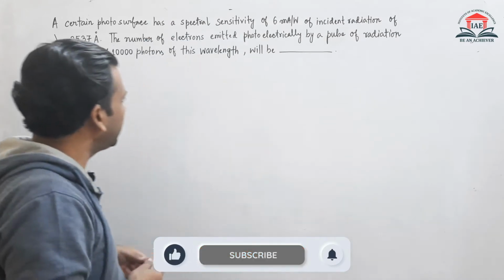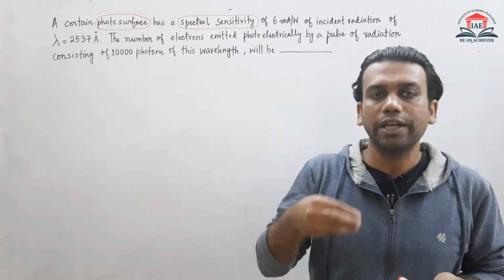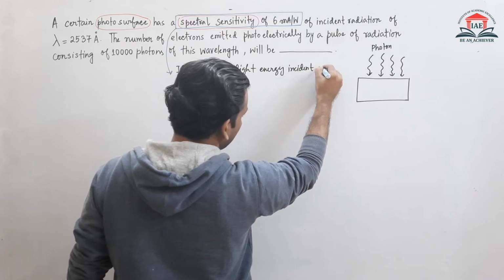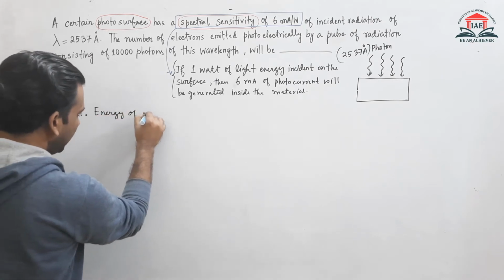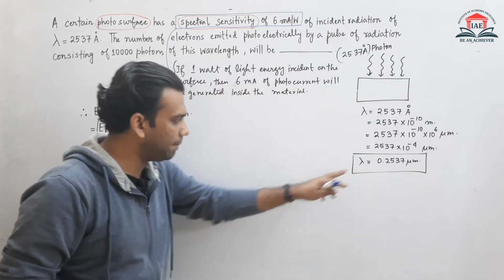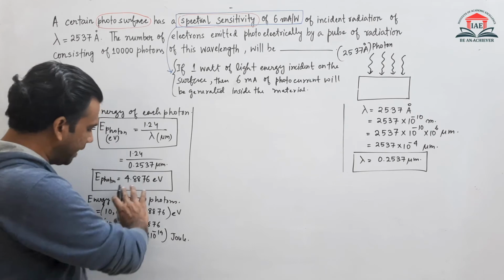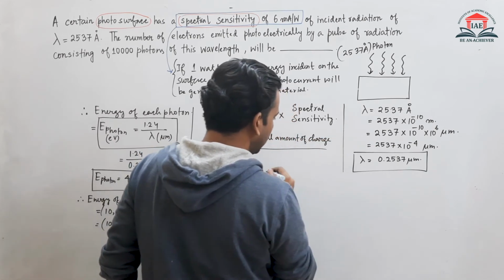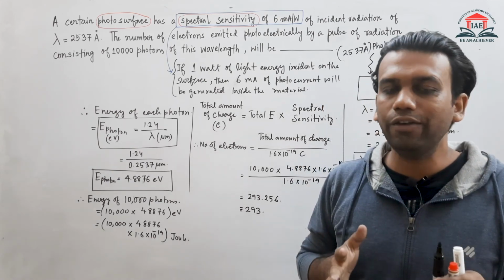Most Important Question on Spectral Sensitivity of photodiode | Electronic Devices | GATE